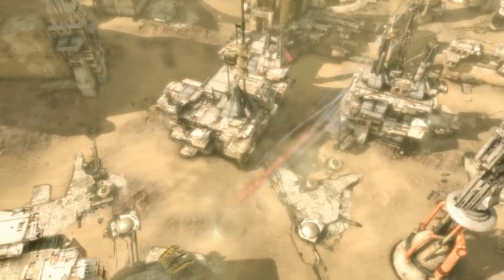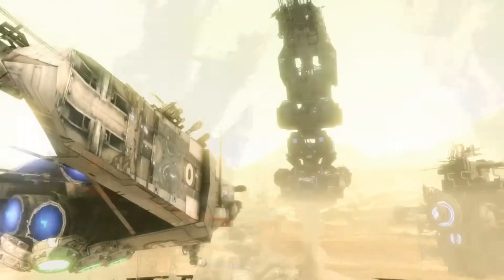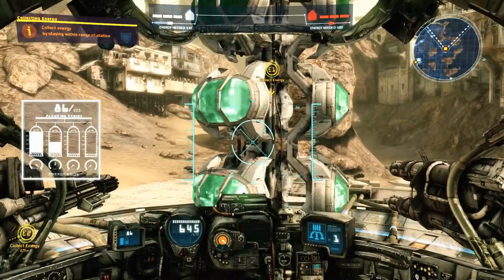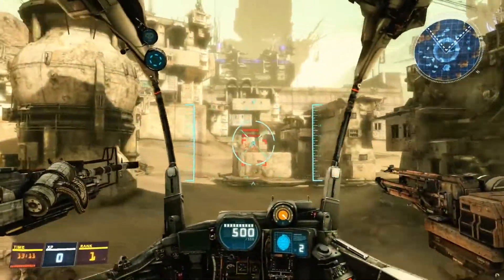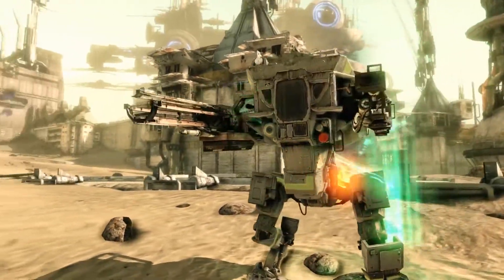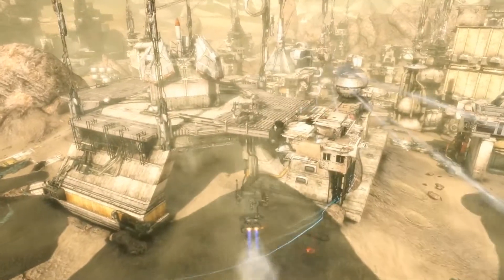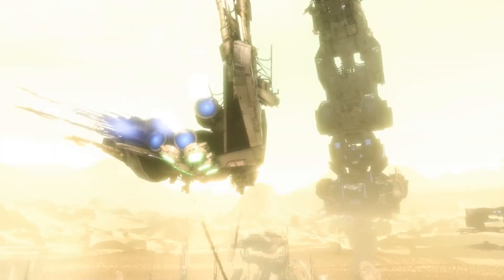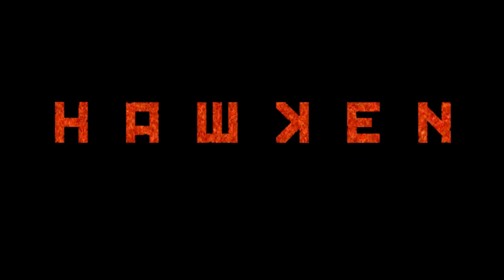Hawken (Ролик #3)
Разработчик: Adhesive Games
Издатель: Meteor Entertainment
Модель распространения: Free2Play
Жанры: Action (Shooter / Robot) / 3D / 1st Person / Online-only
Статус:
 PC: в разработке, запланирована на 12 декабря 2012 г.
 XBOX360, PS3: в разработке, запланирована на 2012 г.